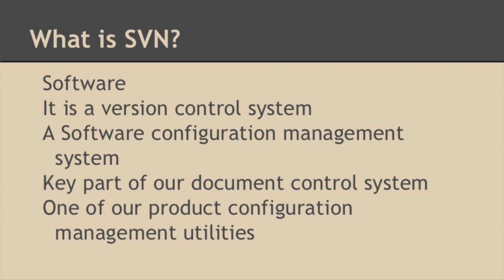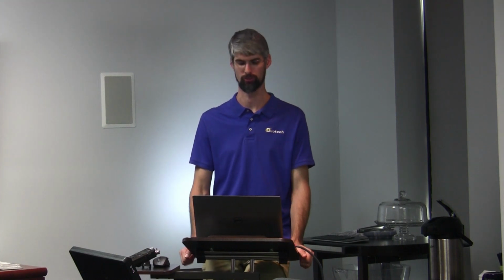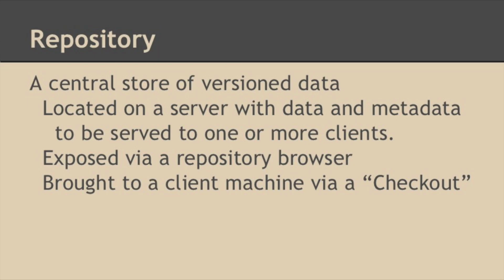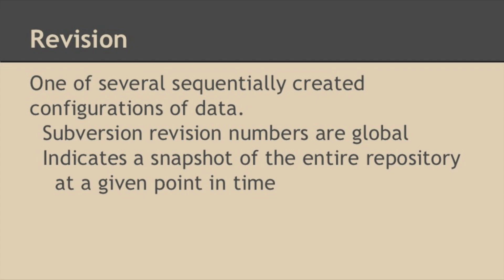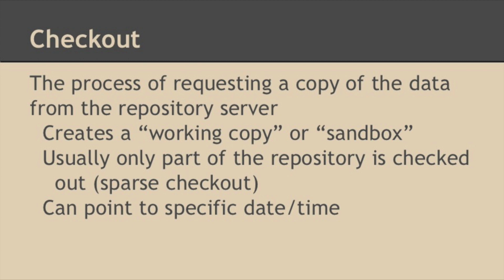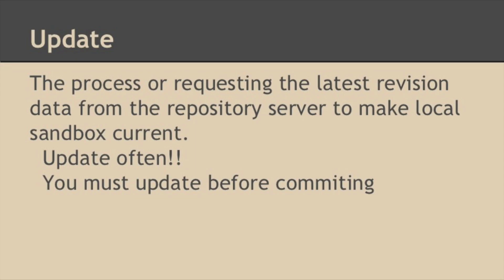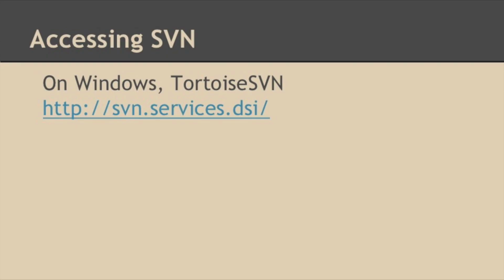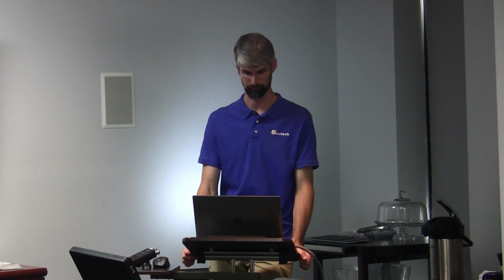Training Vid 10 - Version Control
For internal use only - Duotech Services' Version Control procedures. This is a training video intended for internal use only. It is not visible in the public area of the company's Youtube channel.